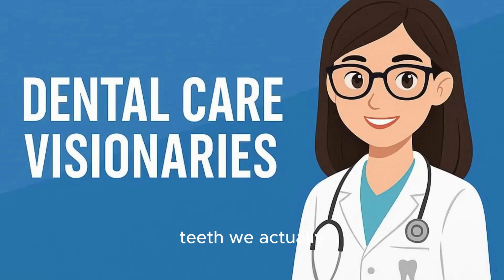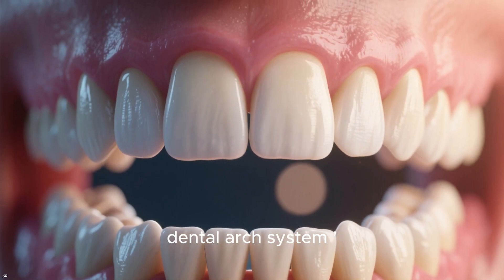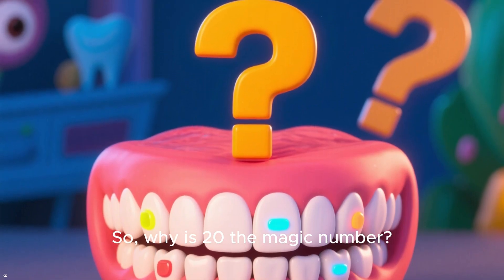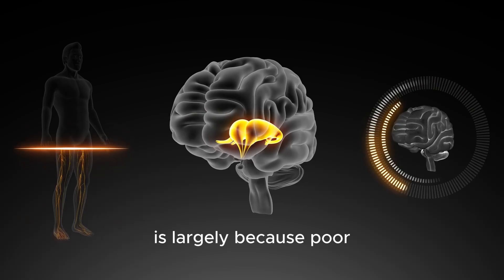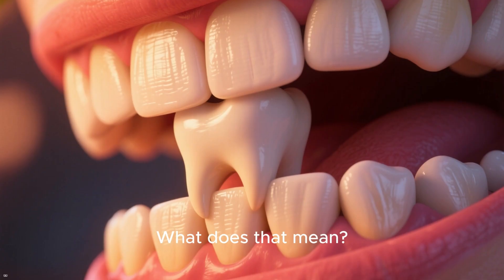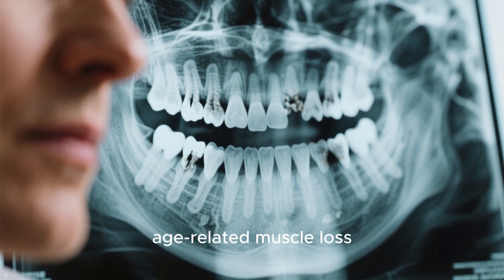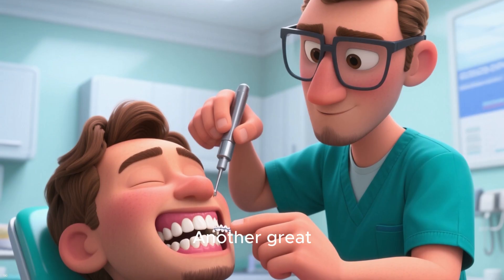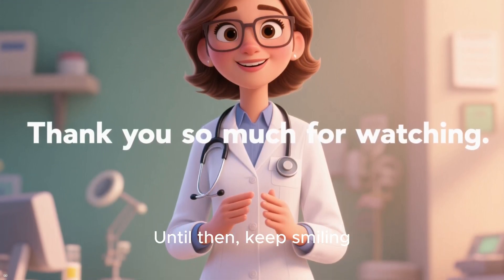How Many Teeth Do You Realy Need for Good Health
As a dental professional, I'm here to provide you with short, insightful glimpses—or *vignettes*—into the world of oral health. Think of this channel as your daily dose of dental care education!

We'll break down complex topics into easy-to-understand tips. My goal is to empower you with knowledge to achieve a healthier, brighter smile from the comfort of your home.